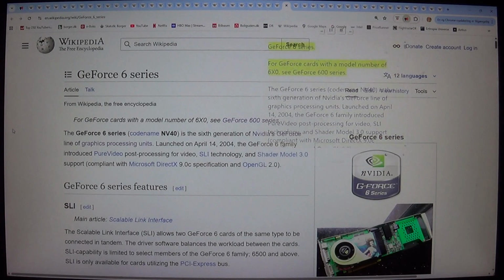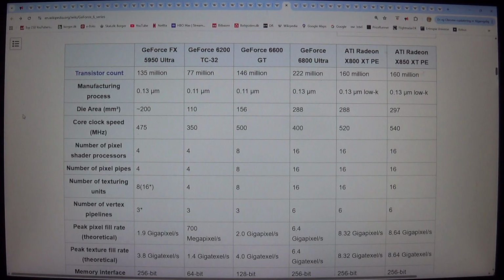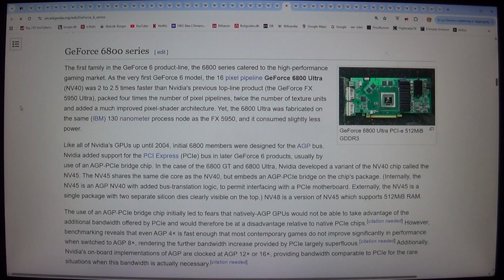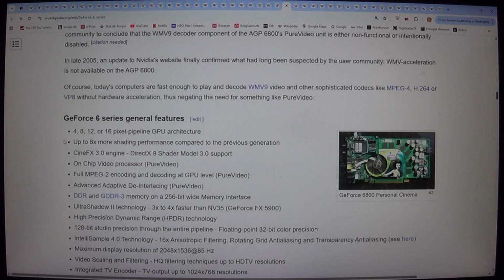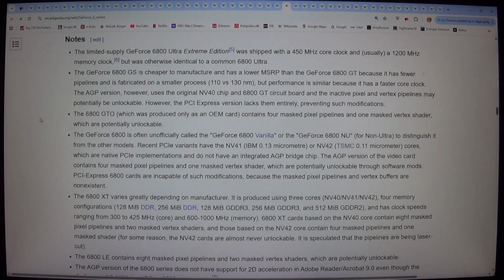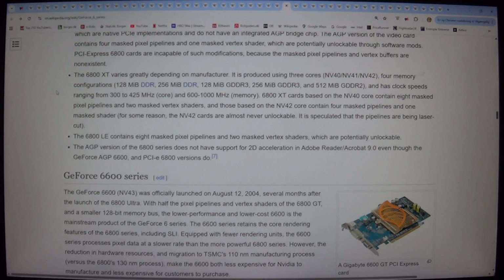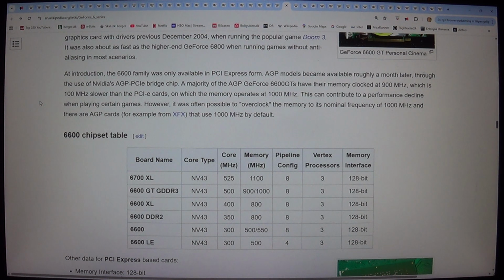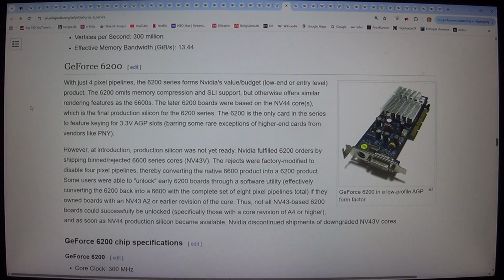MongoTV_8849 - LOOKING AT GAMER PC HARDWARE - Part 3647 - GeForce 6 Series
PART 3647 - GeForce 6 Series (This video is 2 Part : Part 3647 to Part 3648). They are on my playlist with name "MONGO TV - LOOKING AT GAMER PC HARDWARE.
Now is soon year 2026, and is the 14.December 2025 now, just before Christmas. I did start many years ago, to read on Wikipedia, about the Intel computer processors CPU, and stuff abut computers. Is how, this very long video series got started, many years ago. Soon i had record like 4.000 video :-) I still like, to read a lot more, about the Intel CPU.
Now i have record soon more then 3.500 video, so maybe i should try, to write a new text ? :-) I like to read stuff on Wikipedia, on all kind of subjects. But i did start to read about, mostly computer processors, like the Intel CPU, and stuff about, how to manufacture this semiconductor chips. Then i did read about all kind of computer memory RAM, DDR, and GeForce graphics cards. And  IT corporations. But then it starts to get a bit boring, and there was many 1.000 good web page on Wikipedia, i would read about. Like aircrafts, cars, history, and geography , city and country. All kind of wars and weapons, like Main battle tanks, and fighter jets. You can find everything subject on Wikipedia. This is why, this many video, have this weird title, like "LOOKING AT GAMER PC HARDWARE". But i not like to change 3.500 titles and names, on 3.500 of my video, to like "READING ON WIKIPEDIA" I not like, to have this name "Wikipedia" in my title of video, on different reasons. I not try to make money, from free stuff on Wikipedia, i just like to reading on Wikipedia, and learning new stuff.  I am a old man soon age 60, and have a low education. I got a old Danish High School degree, bout i never study on like University. I not really go to public library anymore too. I not able to remember, the many 10.000 different names and number, on Wikipedia, and years. My old brain, is not able to remember 10.000 of names and numbers and years, so i not try to do that. But some i remember. But there is a lot of History on Wikipedia, i would like to read. But even i read many hour every day on Wikipedia, i would only be able, to read a tiny part, of stuff i would like to read about. So i have to select always, what to read, and jump from one subject to another subject. And i have to read stuff over and over again, because i not remember all i read. I will make a new video series, i look at computer gamer hardware, in English. I have mess this video series up, long time ago, so now i just reading on Wikipedia :-) But i have split it a bit up, like Japan, India and space, when i read on Wikipedia. I should do that too, when read about aircraft.